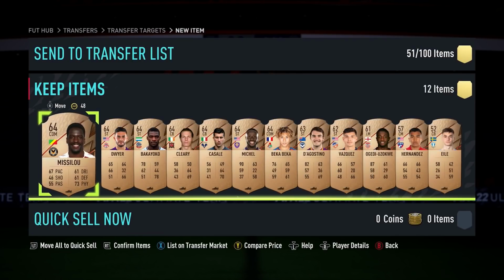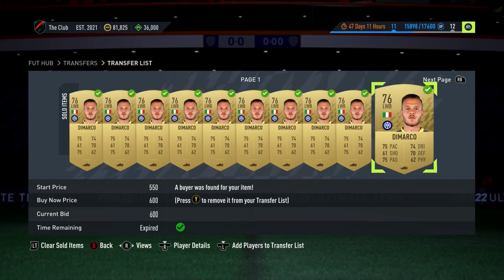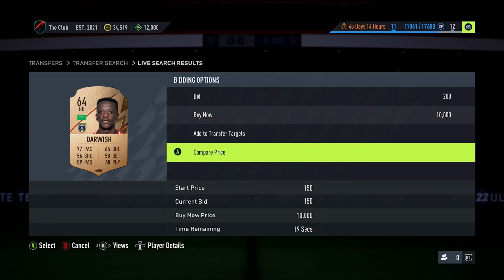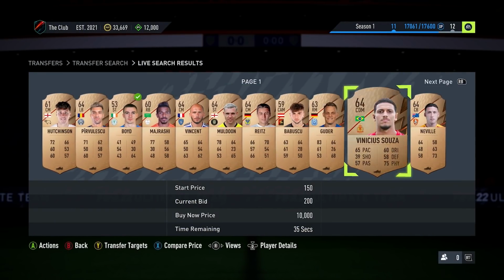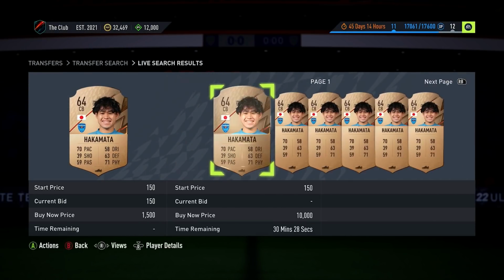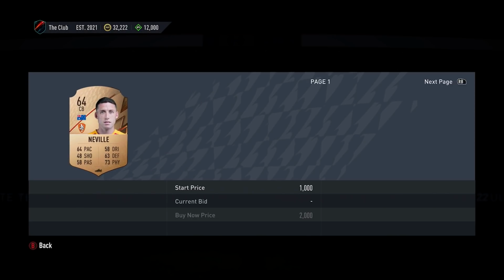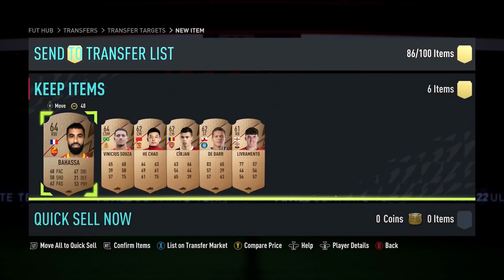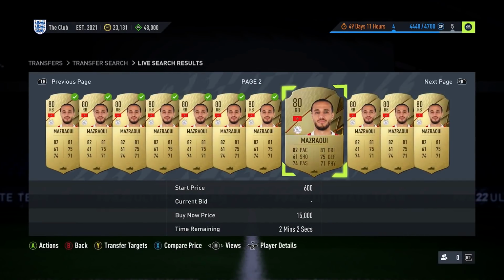Make THOUSANDS At The Start With This FIFA 22 Trading Method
Starting to trade on FUT can be overwhelming when you have next to 0 coins. To help you out, I've put together this video which will run you through a basic FIFA 22 Trading Methods that will make you thousands.

I always start FIFA 22 Ultimate Team in the exact same way. I go in, complete objectives, play a match and start trading. The FUT 22 Trading Method that I use changes between the method that I'm sharing in this video and the bulk bidding method that was shared in a previous video. Each FUT 22 Trading method has its own pros and cons. The method you use is all up to you and depends on your situation. I will explain the pros and cons towards the end of this video and you can decide what's best for you. As for the bronze method, you can have situations where you 5x or 10x your coins. You will regularly come across bronze players at 200 coins which will easily sell for 2,000 coins. This is crazy profit to be making right at the beginning of you FIFA 22 Ultimate Team journey.